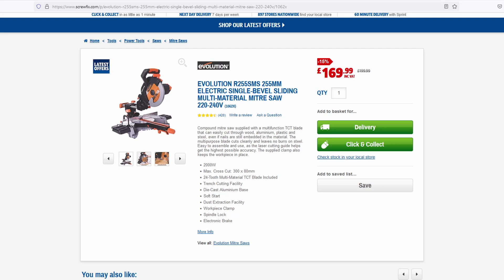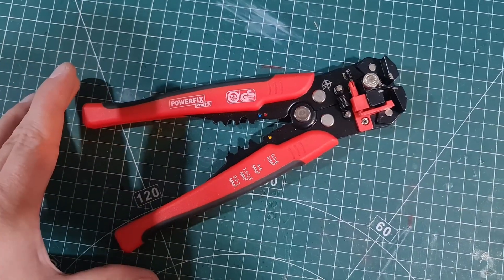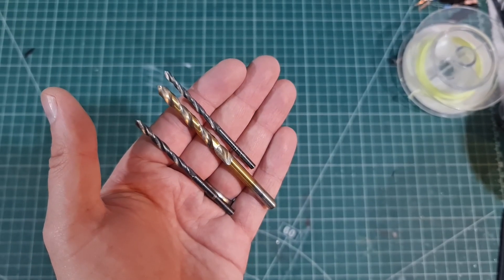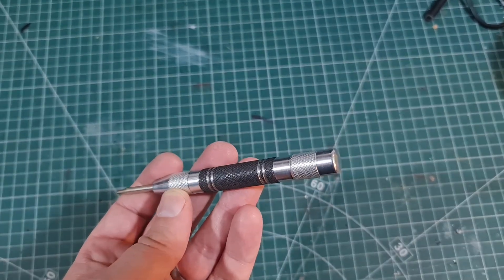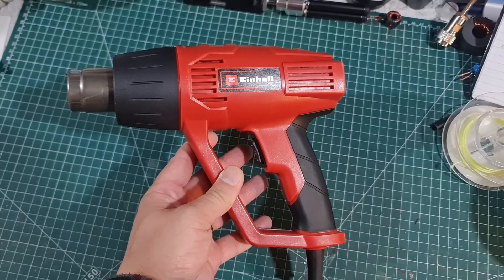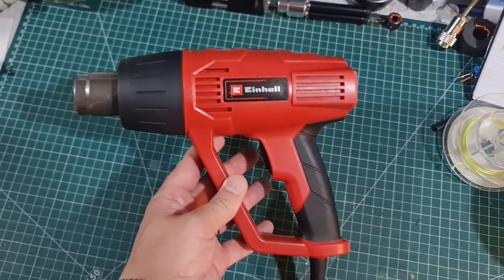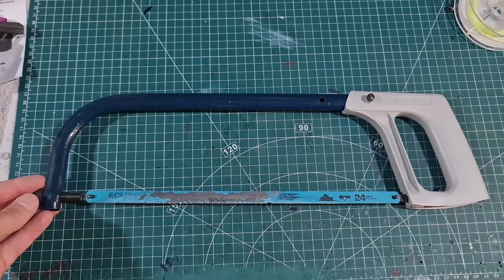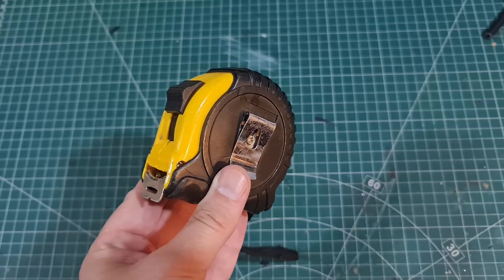Simple Tools You Need to Build a Hexbeam Antenna for hamradio